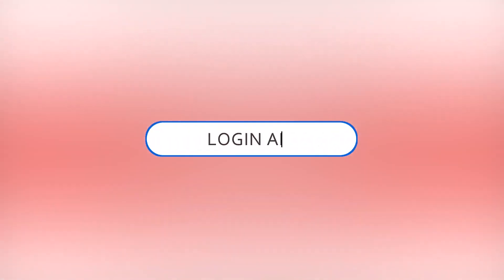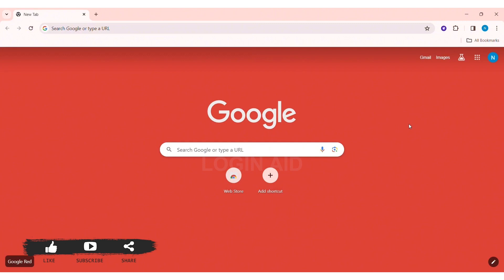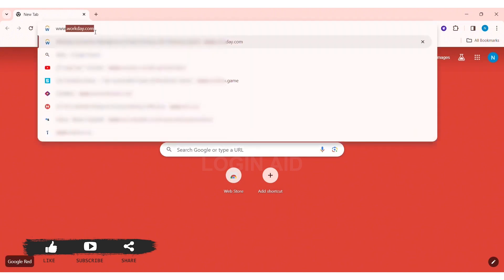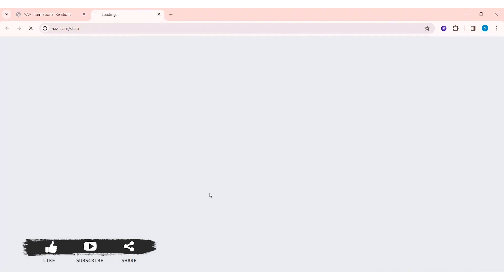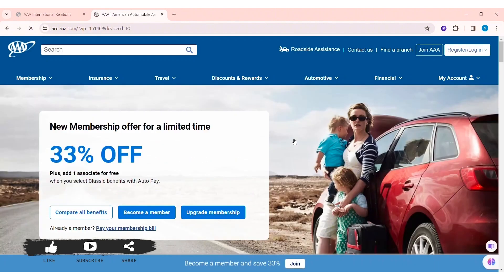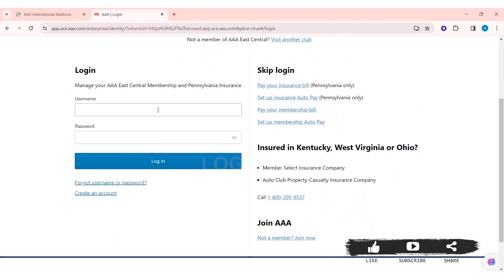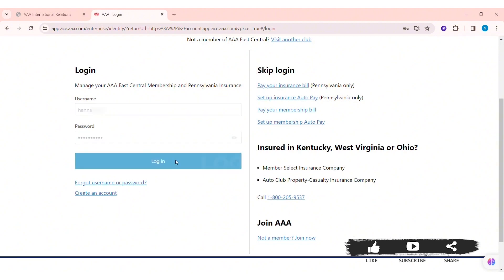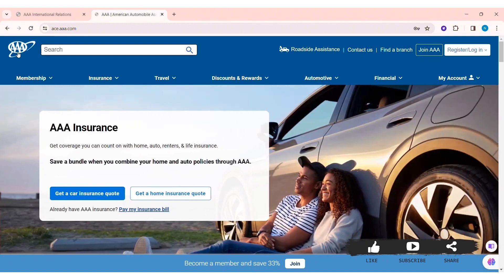How To Login AAA Insurance Online Account 2024 | AAA Insurance Account Sign In Guide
A video guide for the process to login online account of AAA Insurance.